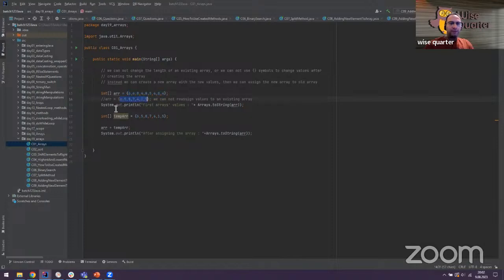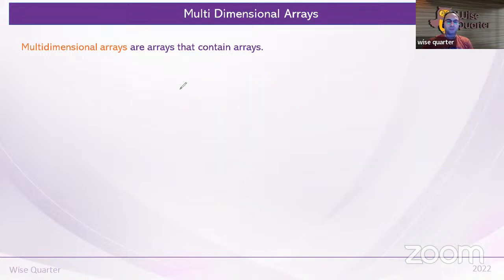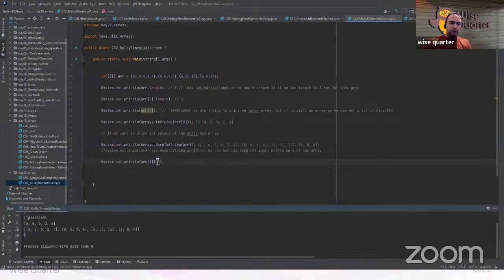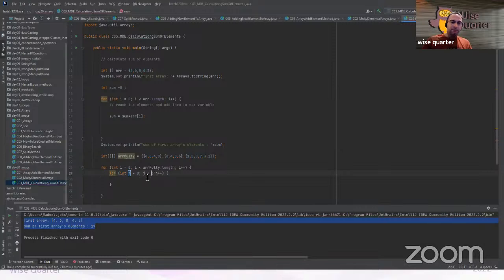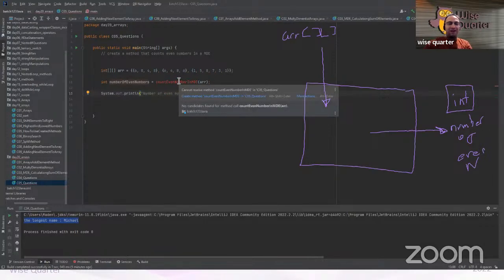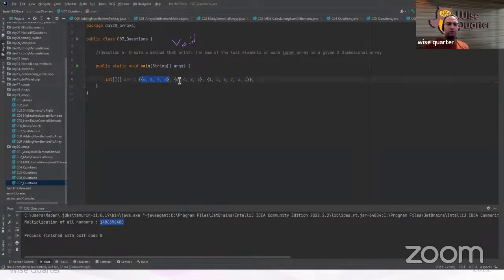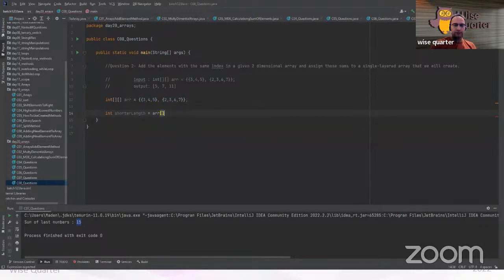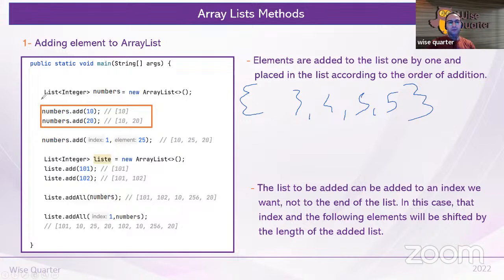Free Java Course Lesson 20 | Wise Quarter